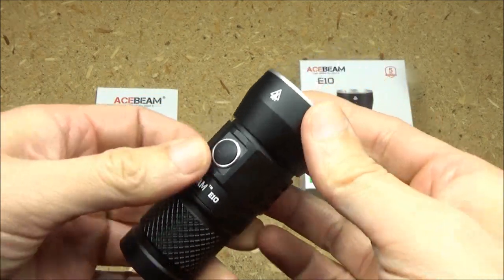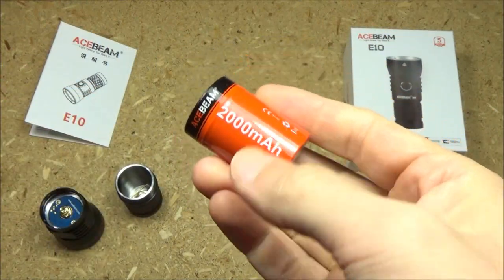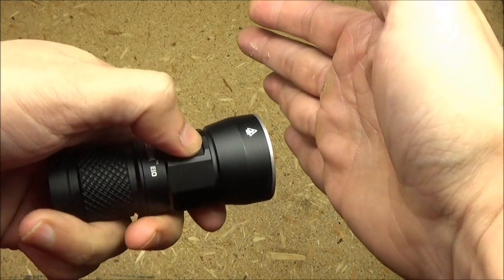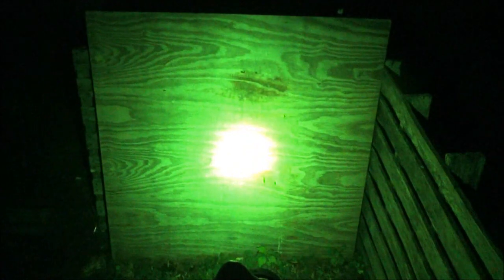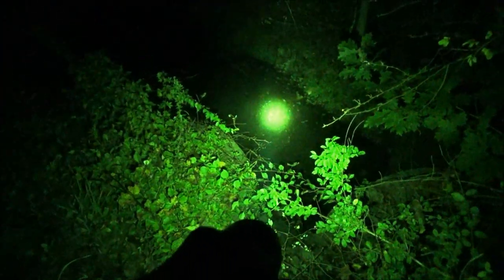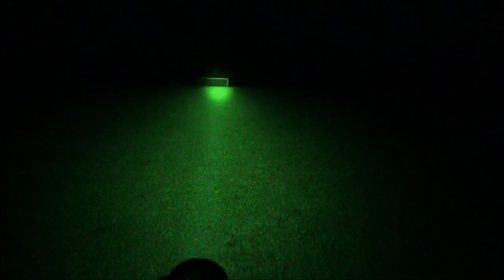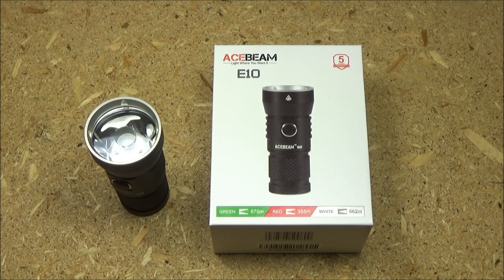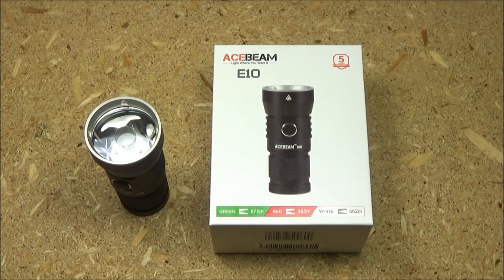Acebeam E10 Hunting Flashlight, Green Light Saber! ($50)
ACEBEAM FLASHLIGHTS

USEFUL ITEMS AND SUPPLIES
The Obesity Code (The most widely recommended weight loss book, written by a doctor)